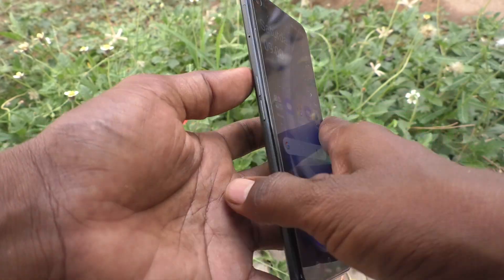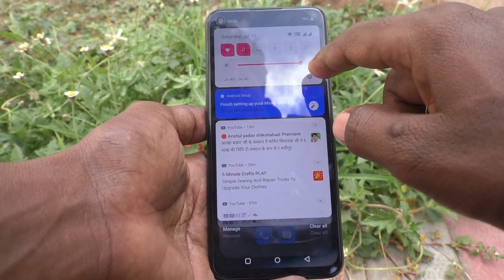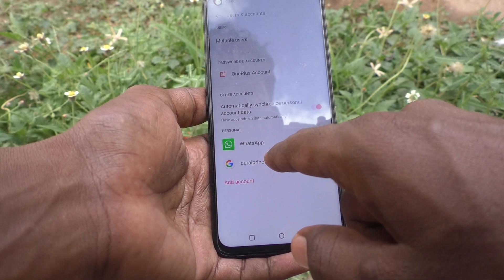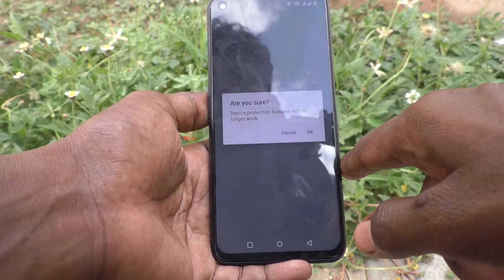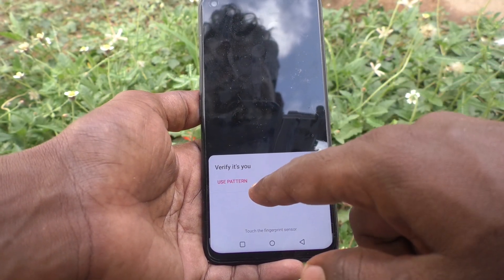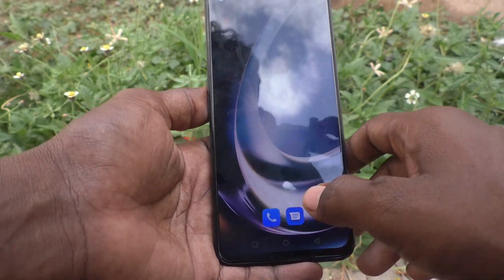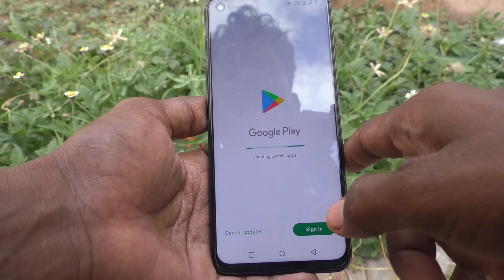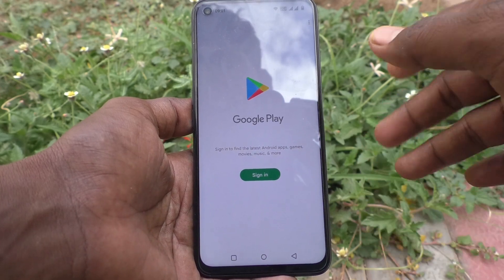How to remove Google account from Oneplus Nord CE2 Lite 5G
Oneplus Nord CE2 Lite 5G Google account remove settings: Learn here how to remove Google account from Oneplus Nord CE2 Lite 5G smartphone.